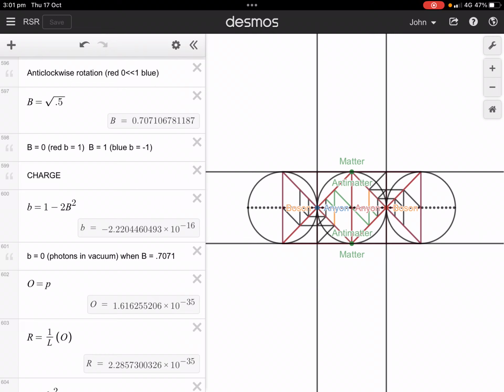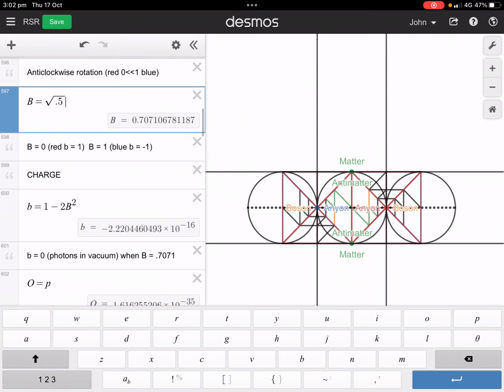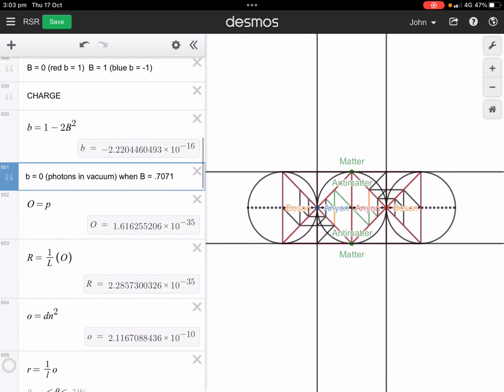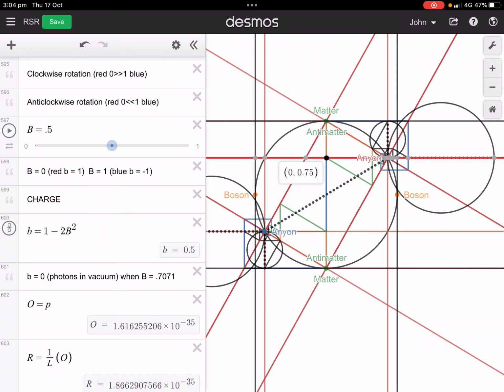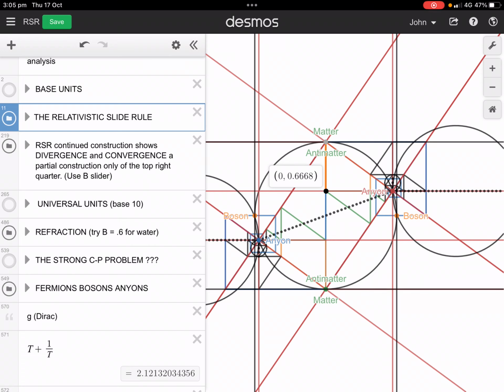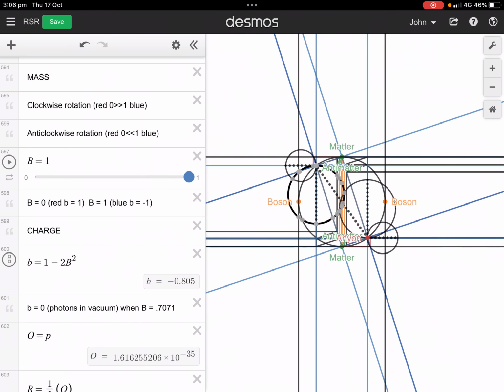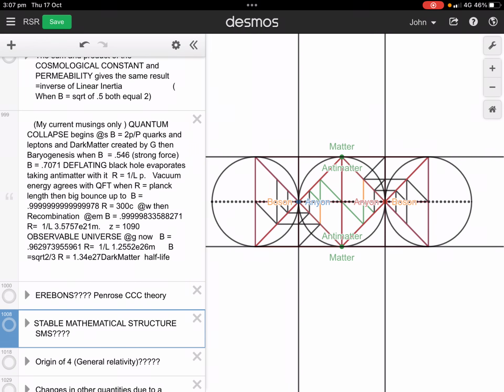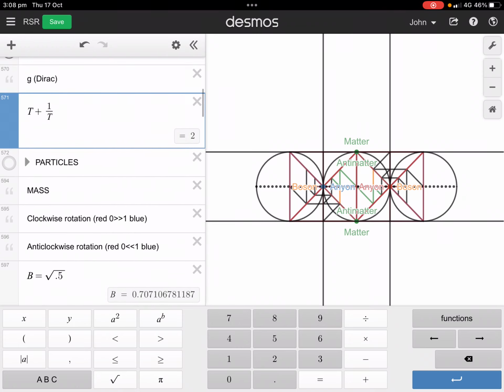A NEW LOOK RELATIVISTIC SLIDE RULE (RSR)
I have abandoned my quantum oscillator (4 RSRs stuck together) for now because it was complicating the geometry and not adding any insights.

The relativistic slide rule is mathematically complete when I discovered it, and it will always be finished in that sense,  however the race is on to figure out how the universe is using it. (There may be a Nobel prize in it for you)
My endless interpretations may turn out to be right or wrong in places but at least I’m not just “hand waving” like all the other theoretical physicists must be doing if they are not aware of the RSR.
Sometimes it seems like they’re using it without knowing it’s there.